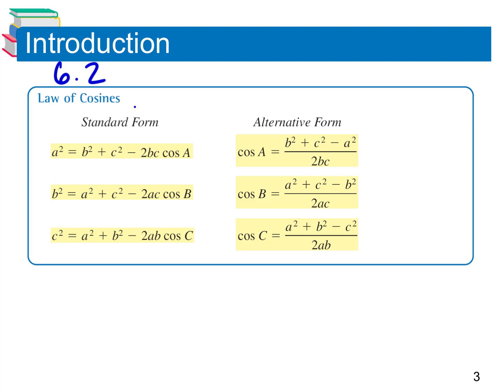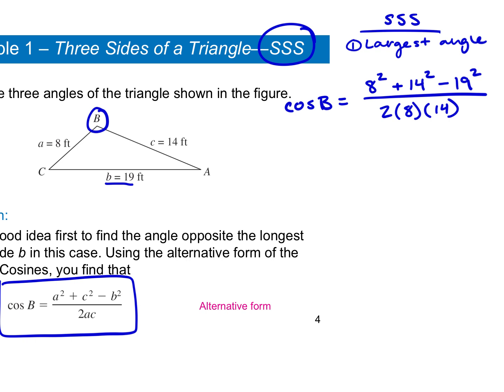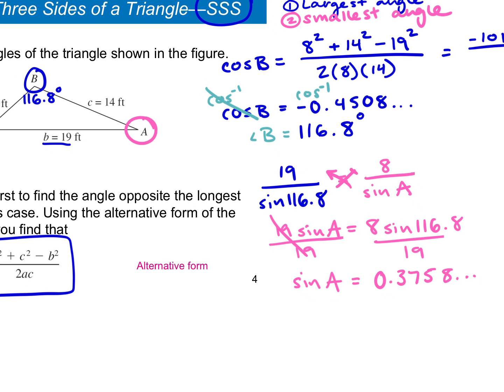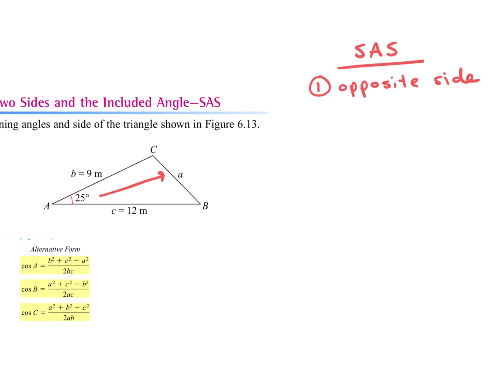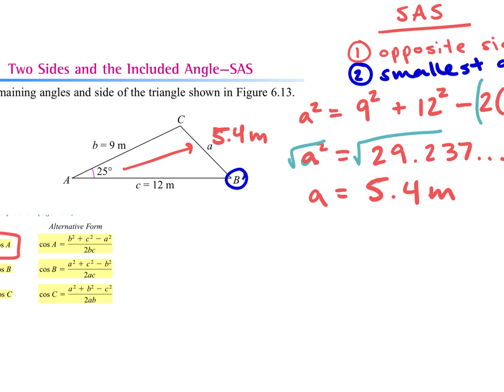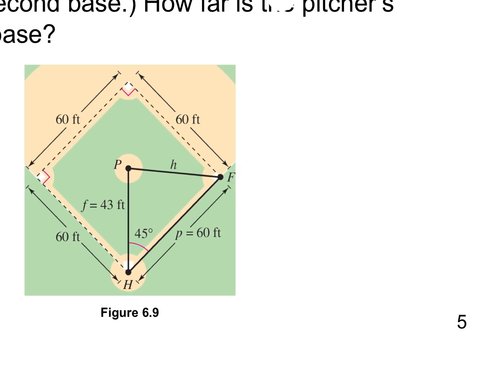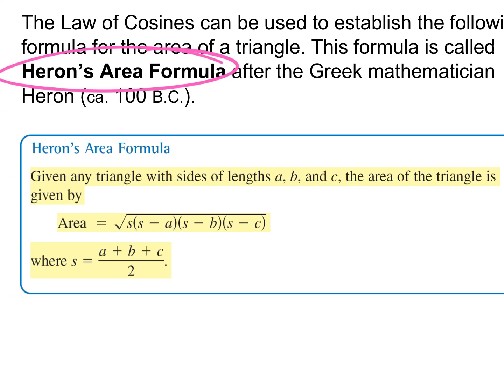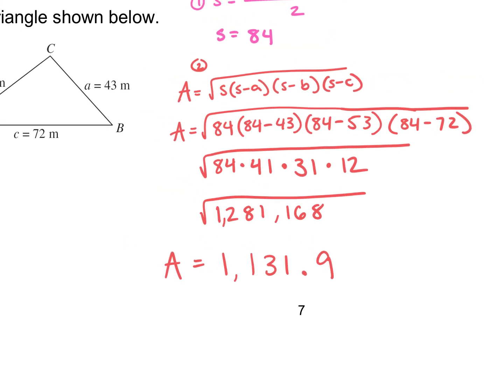1.6 PCH 6.2 LAW OF COSINES